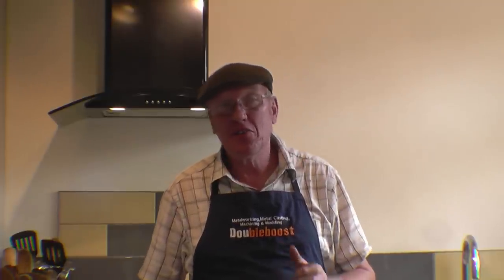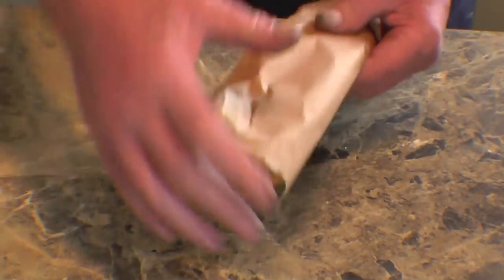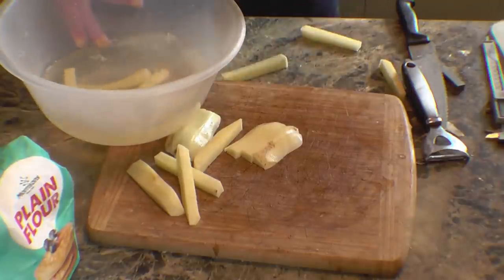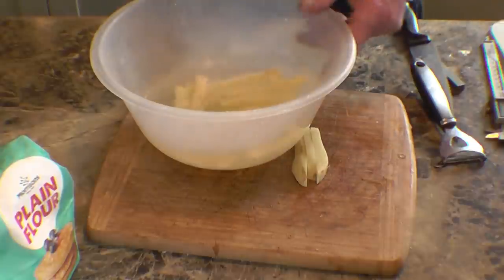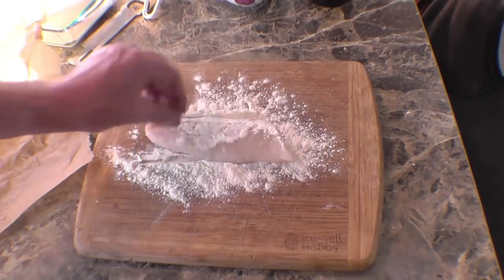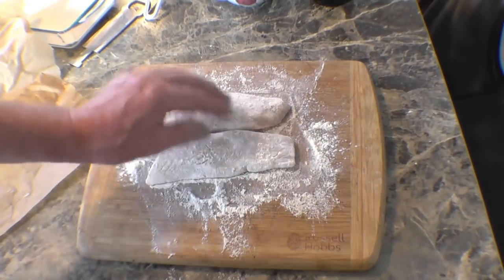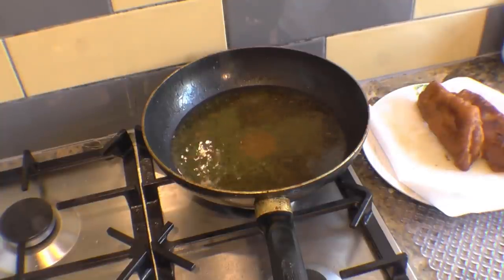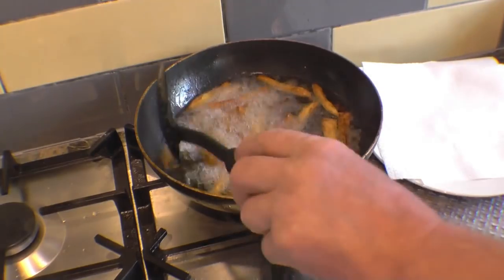Beer Batter . Haddock & Chips in Dripping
Bell End Bottle Opener Ebay Number 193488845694